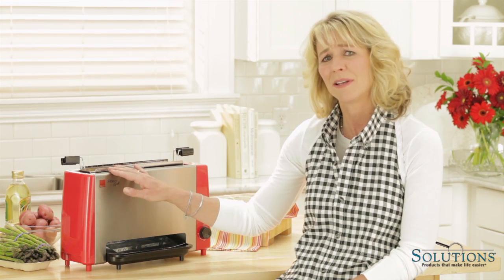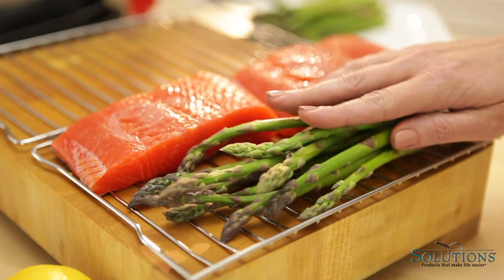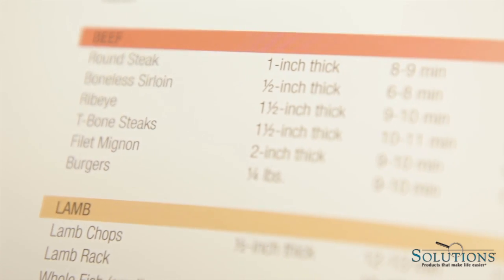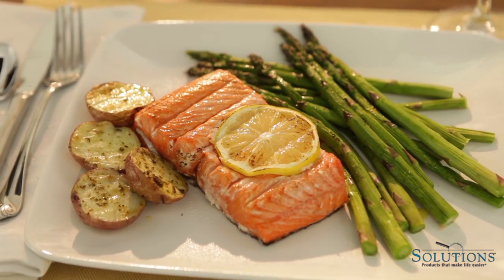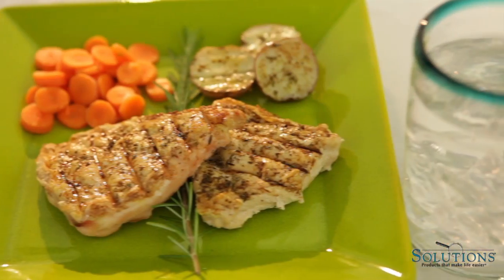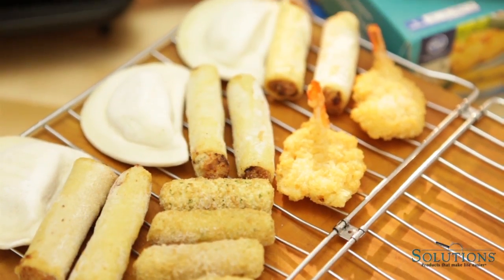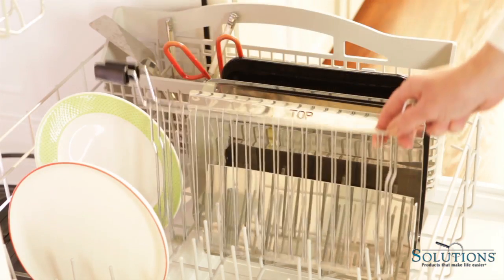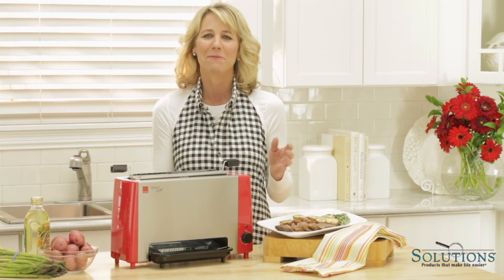Ronco Ready Grill cooks an entire meal fast | Solutions.com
Cook meat and vegetables at the same time, quickly and easily, in the Ronco Ready Grill. Even cook frozen food without defrosting in this electric cooker that's as easy to use as a toaster. Make appetizers, steak, fish, vegetables and even desserts.